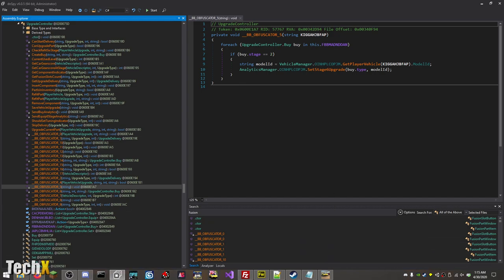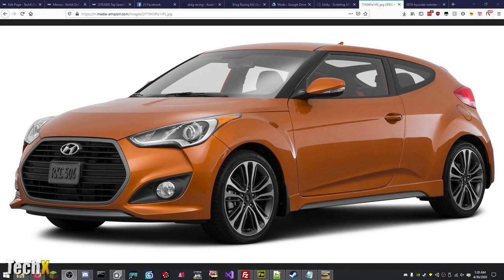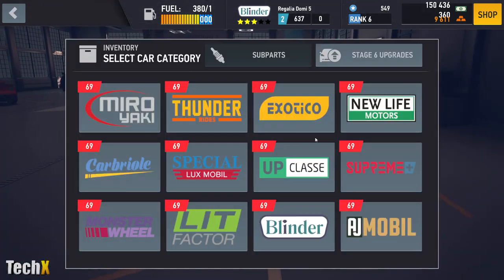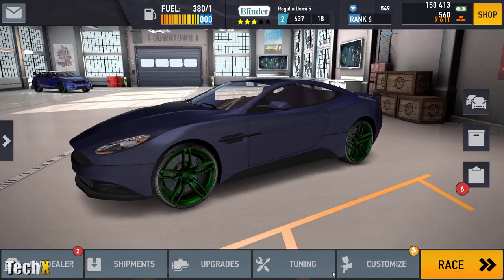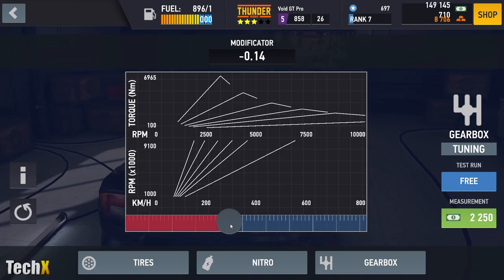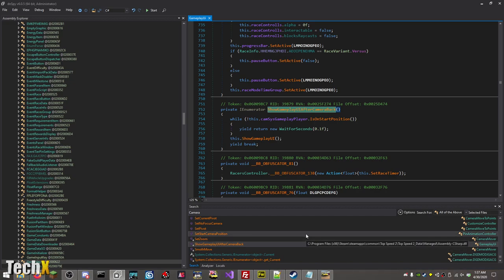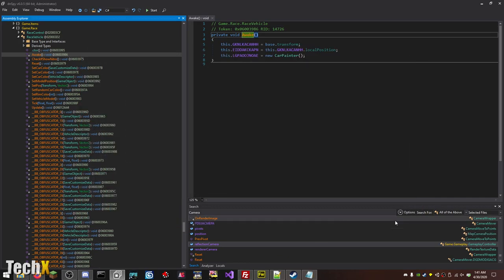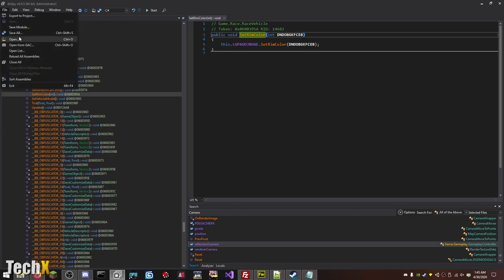[STEAM GAME] Top Speed 2 Drag Racing MOD Showcase v1